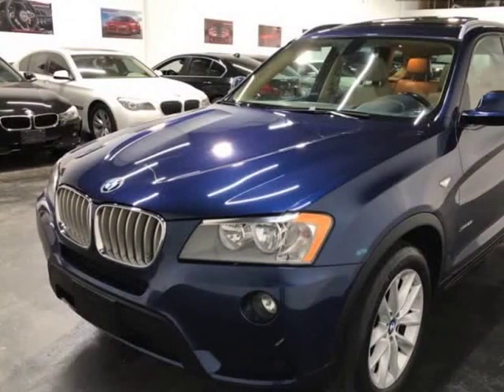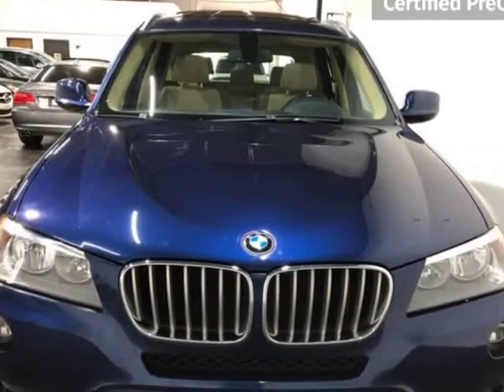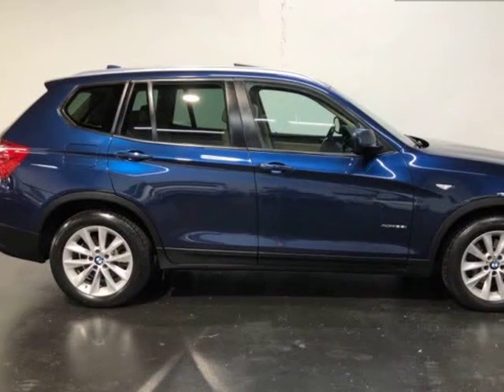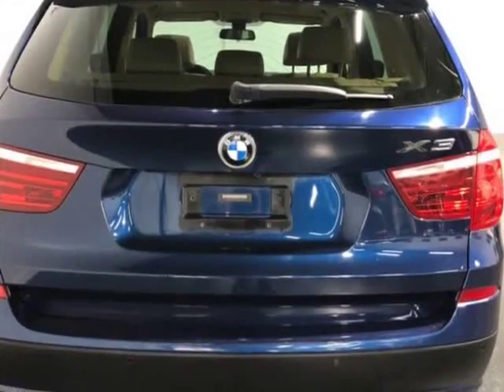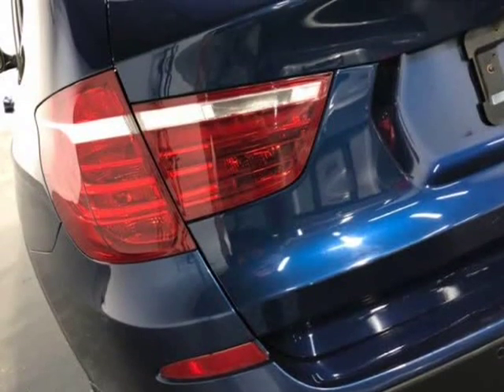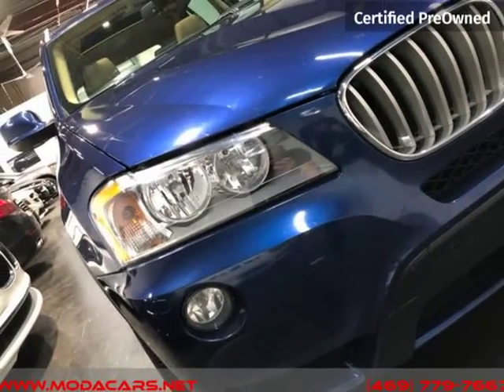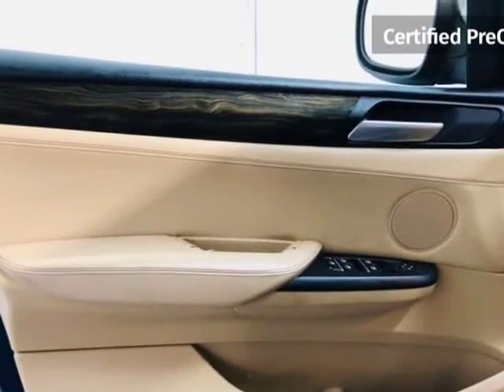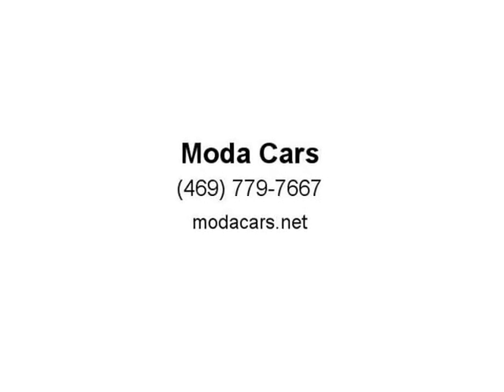2013 BMW X3 AWD 4dr 28i (Dallas, Texas)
Moda Cars
10310 Plano Rd. Unit E
Dallas